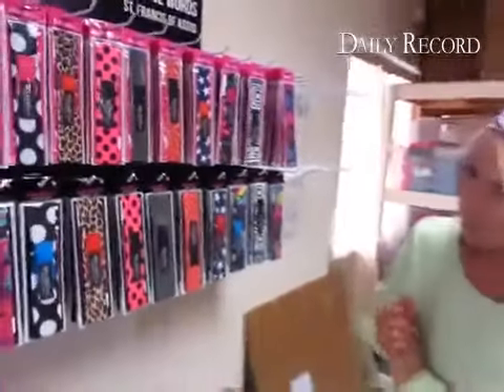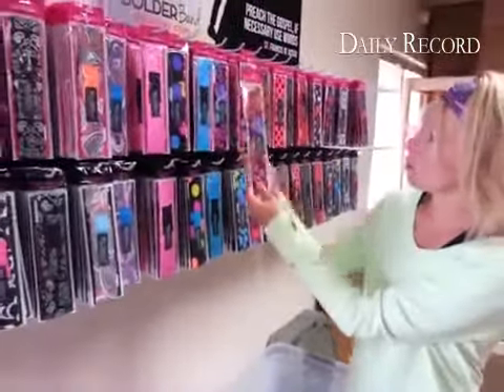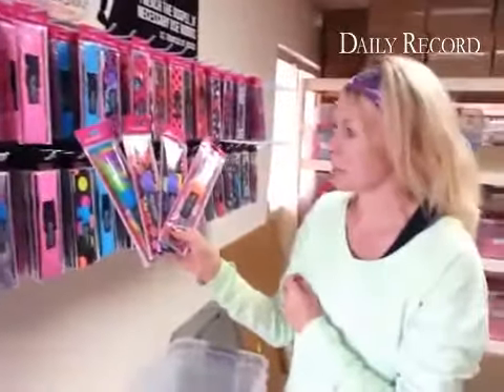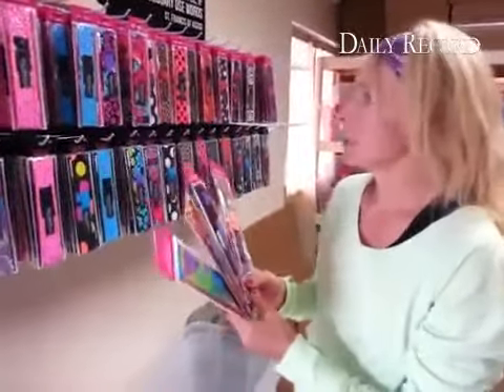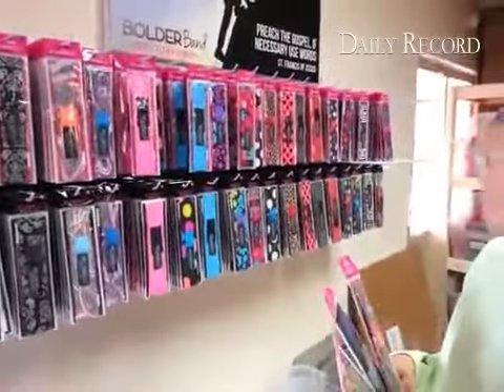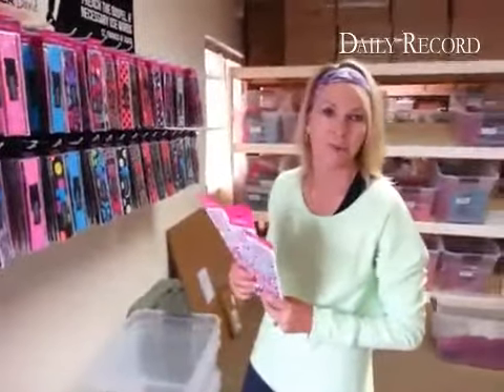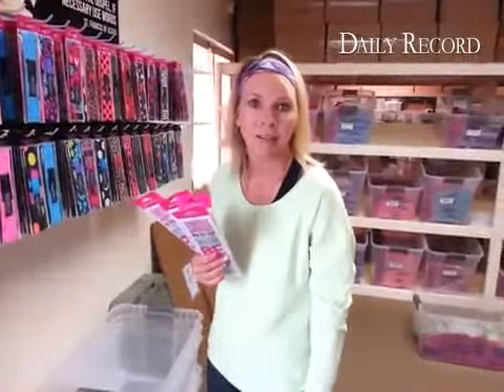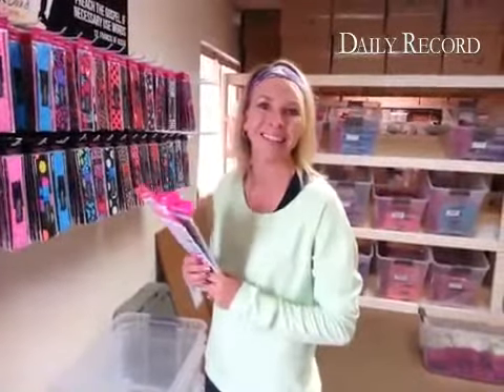Amy Crouse of Bolder Band talks about the company's top 20 sellers.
By: Daily Record Sports Editor Brandon Hopper - Sports Editor Brandon Hopper covers Cañon City High School and Florence High School sports and takes photos.